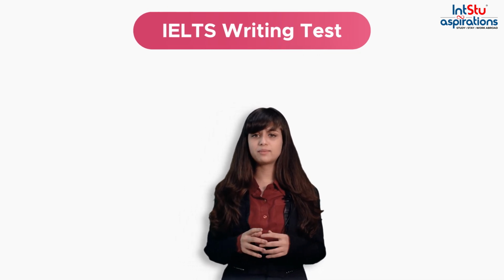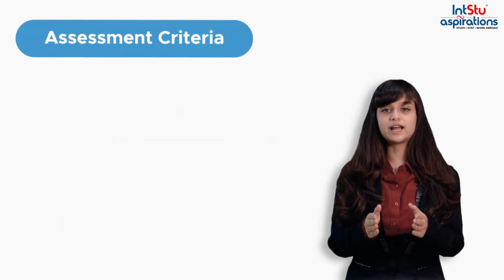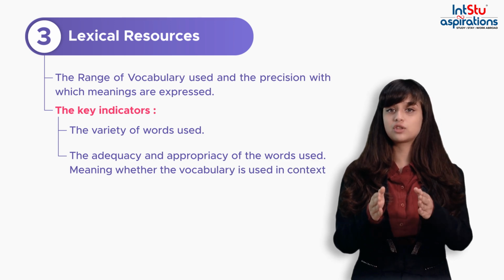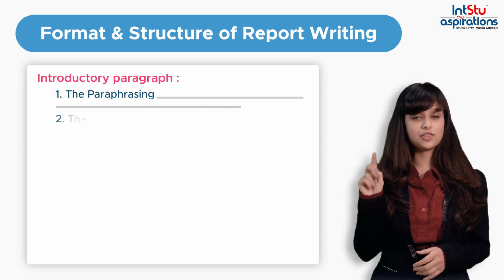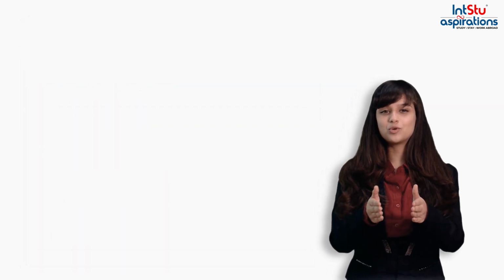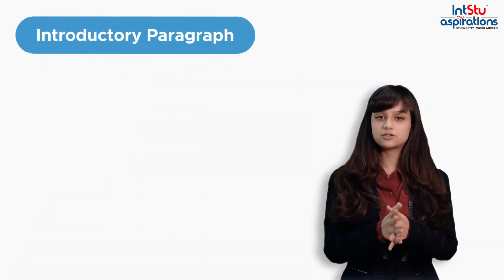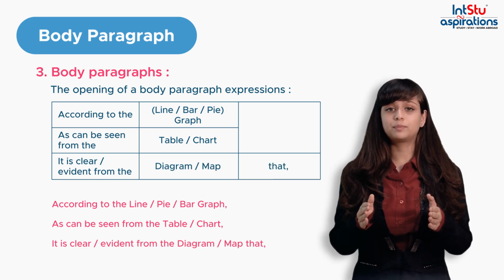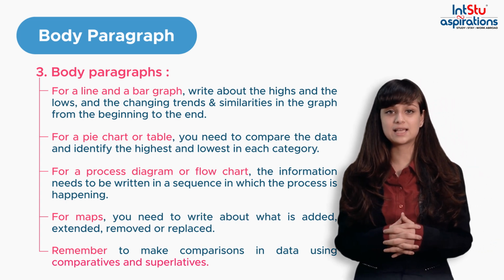7 Introduction to Writing Task 1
Dear students,
"Embark on your journey to IELTS proficiency without leaving your home! 📚
Learning English can help in IELTS as well as generalise development in overall personality.
*Topic: 7.Introducing to Writing Task 1